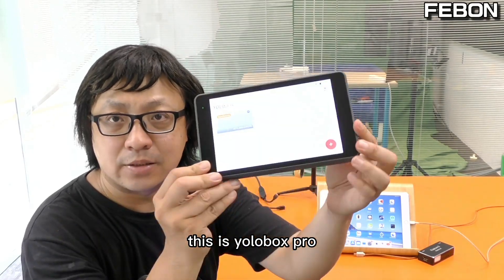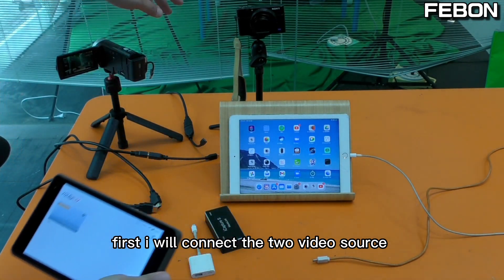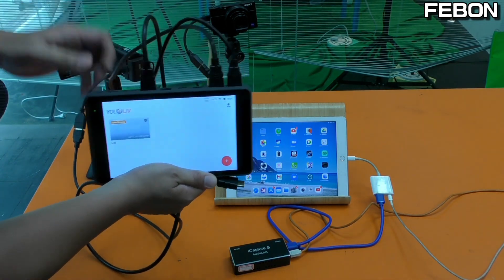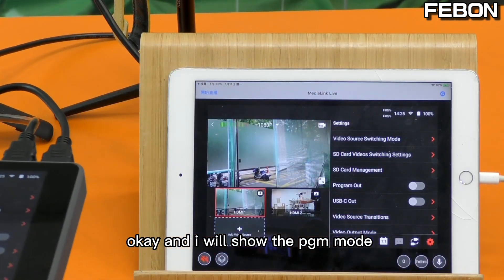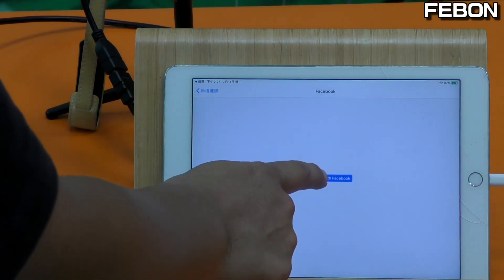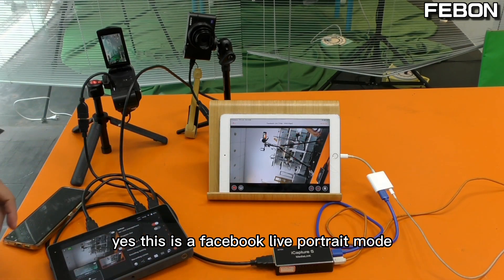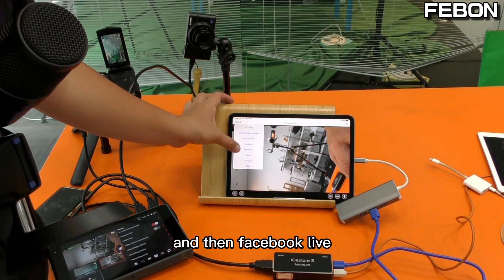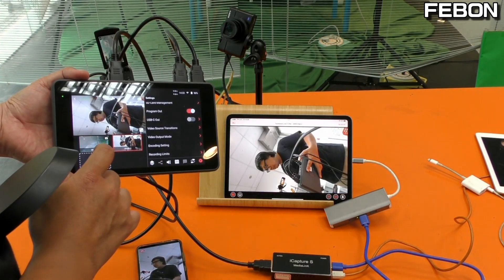portrait mode facebook live with yolobox pro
yolobox pro as a hdmi video switcher and connect to iPad to facebook live portrait mode

0:00 portrait mode streaming with yolobox pro
01:14 setup iCapture with lighting iPad
05:37 setup iCapture with lighting iPad